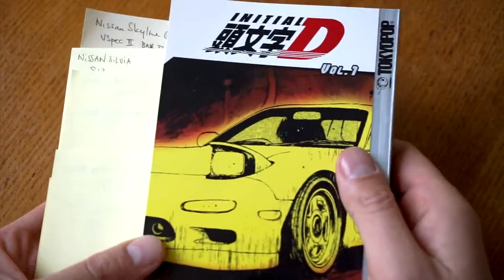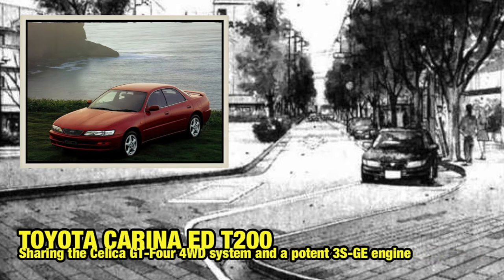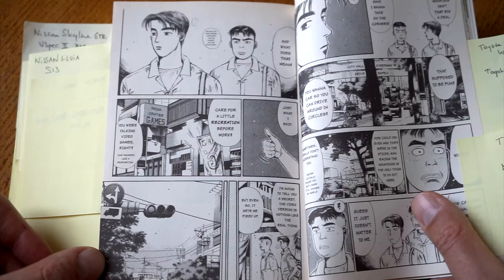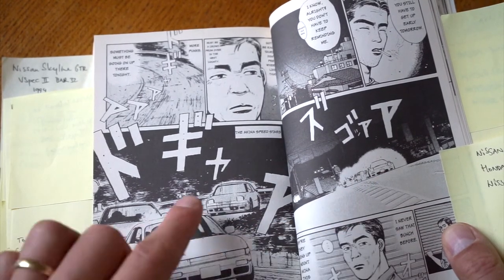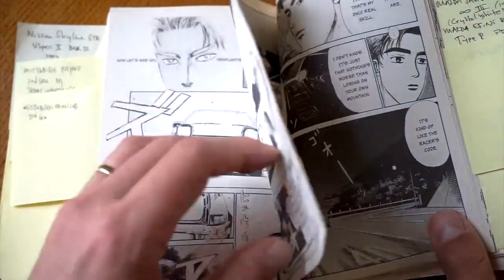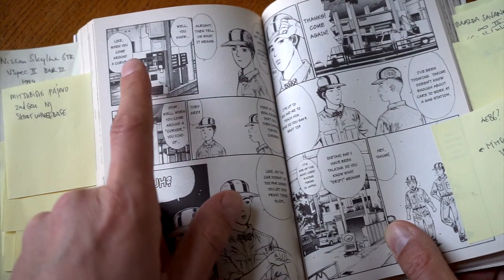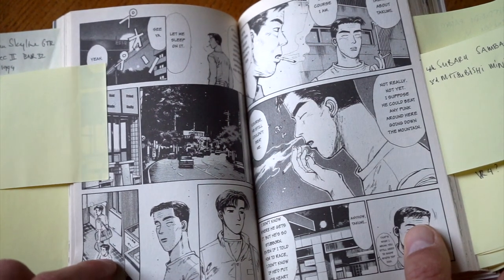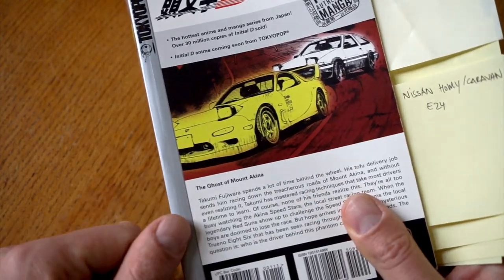Identifying all the cars of Initial D manga! - Manga Car Spotting - part 1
Ever wondered which cars are featured in Initial D? And perhaps also wondered which model, make and type they are? In this third episode of Manga car spotting, I'll be spotting cars in the first book of Initial D! This first book is the US version of the Manga by Tokyopop and covers chapters 1 to 10 of the Japanese Manga.

The cars you can expect in this video are:
Nissan Sunny van  B11
Toyota Sprinter Trueno GT Apex Twin Cam 16 AE86
Toyota Carina ED T200
Toyota Corolla wagon E100
Toyota Carina coupe A60
Mitsubishi Minica Dangan ZZ
Toyota Scepter / Camry XV10
Toyota land cruiser J80 / Nissan Patrol Y60
Mercedes Benz E190 W201
Mazda Bongo
Mitsubishi Chariot 1st gen
Mitsubishi Lancer / Mirage C10
Nissan Silvia S13 K’s
Honda Civic EG
Nissan 180SX S13 Type II RS13
Mazda Efini RX-7 Type R Type A FD3S
Mazda Savanna RX-7 Infini II FC3S
Nissan Silvia S14 Q’s
Toyota Starlet GT Turbo EP82
4th gen Subaru Sambar
3rd gen Mitsubishi Minicab
Nissan Patrol 4th generation
Toyota Corona T140
Toyota Cresta X60
Toyota Corolla Levin GT-V AE86
Mitsubishi Galant VR4 E39A
Mitsubishi Pajero V20 2nd gen
Nissan Skyline GT-R BNR32
Toyota Celica SS-I ST202
Nissan Homy / Caravan E24
Nissan Skyline GT-R BNR32 Vspec II